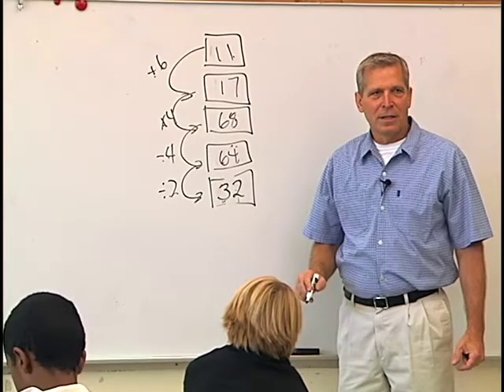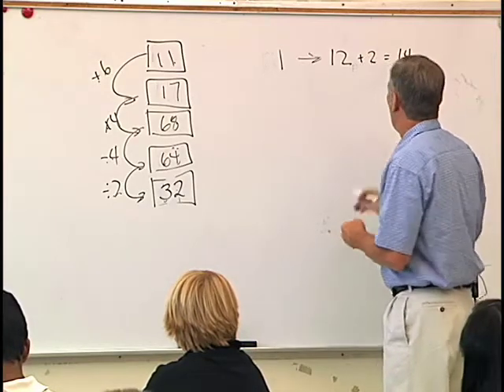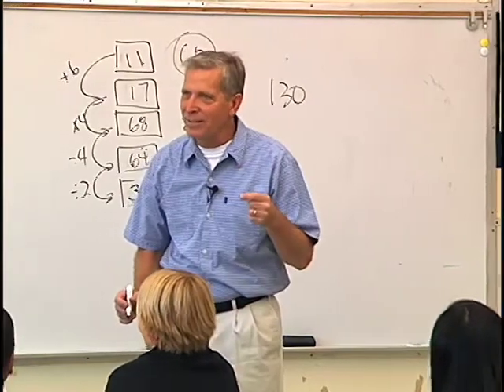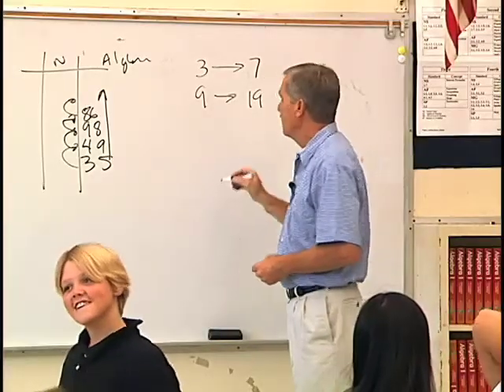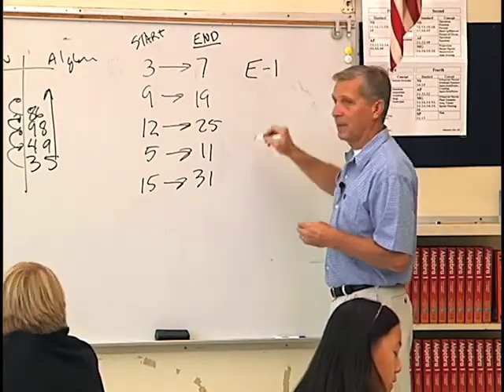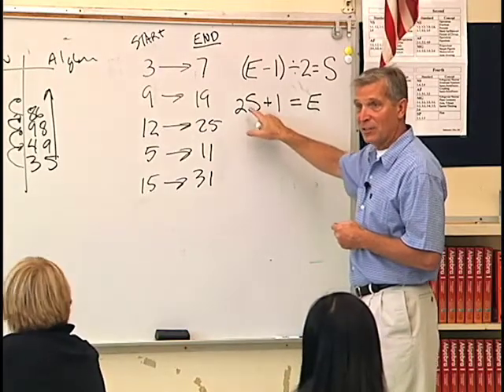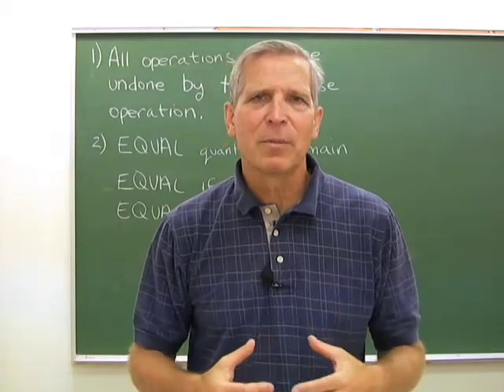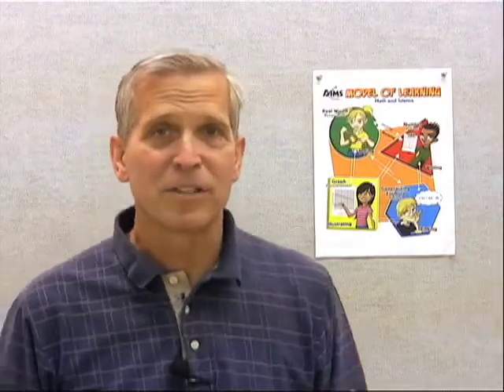Part Four: Inverse Operations-2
From the AIMS Book "Solving Equations".
In the contexts of hunting treasure, maintaining inventories, and exploring magic tricks, students are actively engaged in exploring the big ideas of equality and inverse operations that are needed for solving equations.